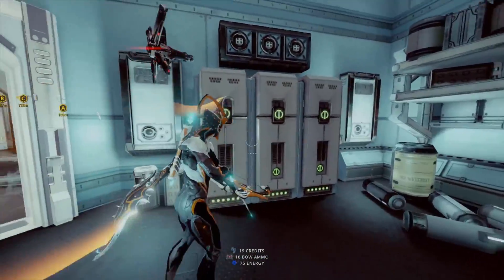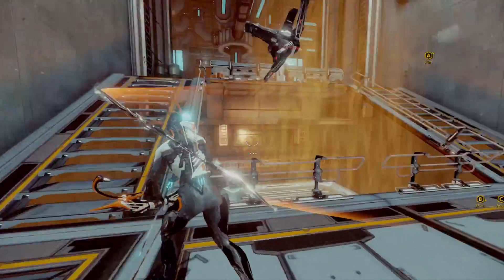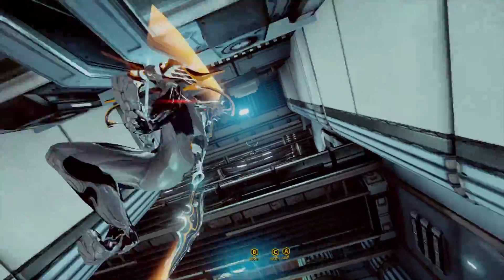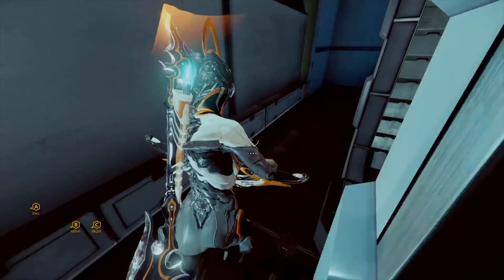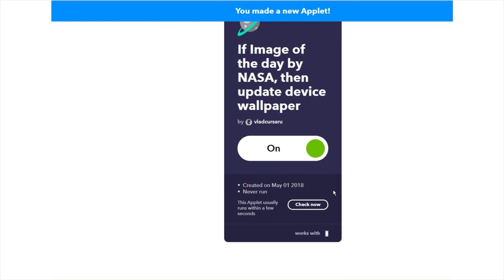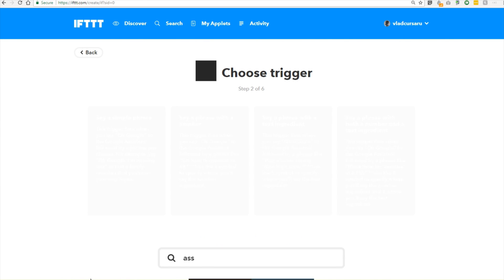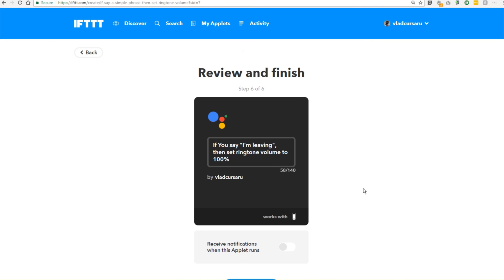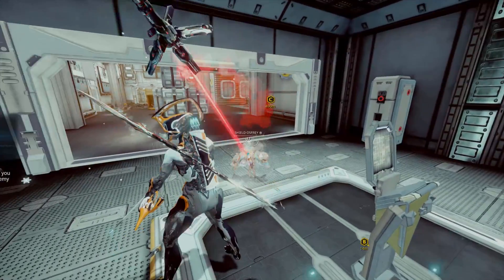Make Simple Apps with no Code! - Custom Voice Commands, Notifications & more - If This Then That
Welcome to episode 1 of Tech Bits, a series dedicated to bringing you unique websites, apps, gadgets and any other embodiment of technology that I think you must see.  This time we are looking at IFTTT, a website - app combo that lets you make your own tiny apps that run in the background, allowing you to automate your life and make your different devices and accounts talk to each other and work better together.

The Game in the background is Warframe. Join using this link and get a nifty bonus:

System specs:
CPU: Intel Core i5 6600k @ 4.3 GHz (Overclocked)
GPU: MSi Geforce GTX 750 Ti OC Gaming TwinFrozr
RAM: 16GB Kingston Dual Channel 2133 GHz
Motherboard: MSi Z170-a PRO

Recording Software: OBS Studio for video / Audacity for audio
Editing Software: HitFilm 4 Express